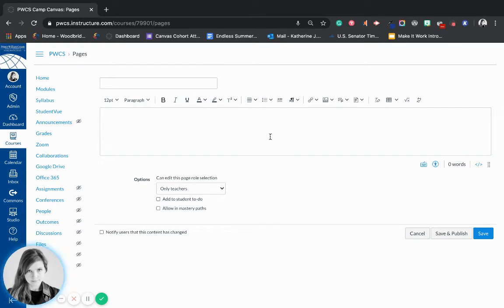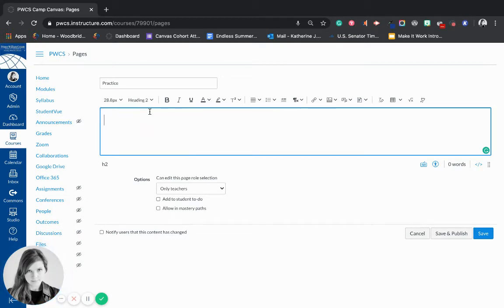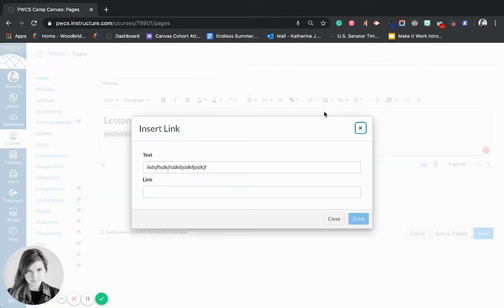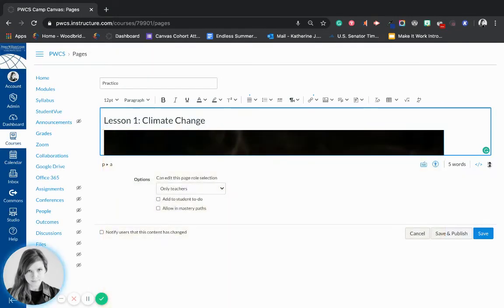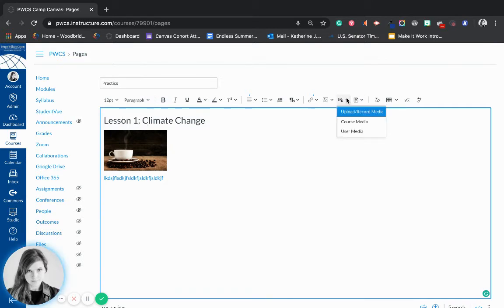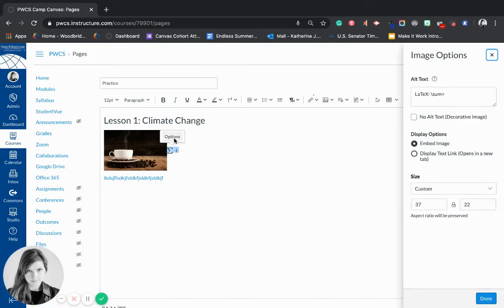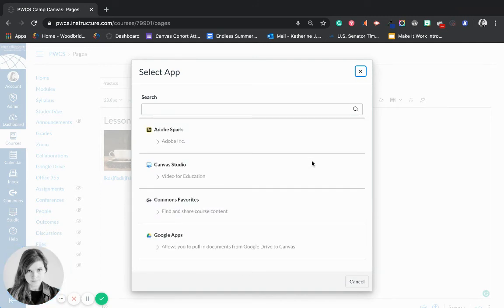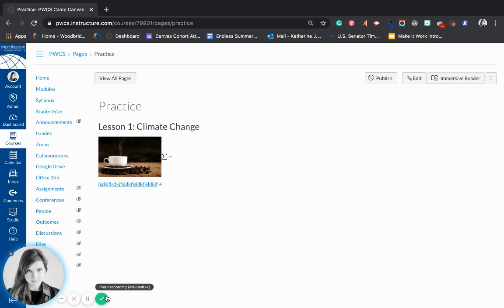Day 11: Rich Content Editor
Presenter: Katie Fielding. ITC at Woodbridge Senior High School. You can connect with Katie on Twitter @KatieF. Katie was VSTE’s Coach of the Year for 2019, is a Google Innovator and Trainer, and loves cheese.